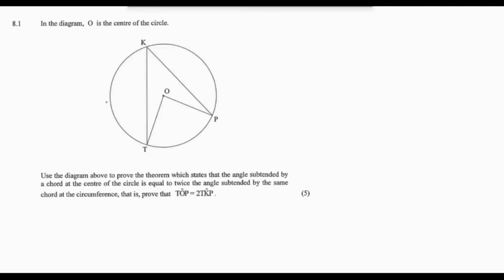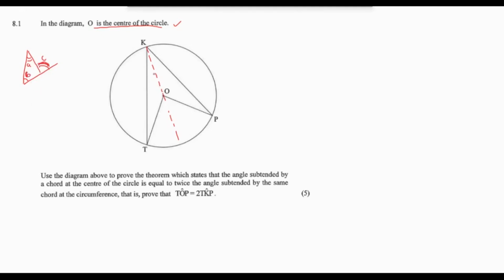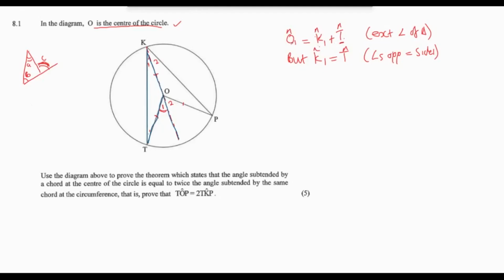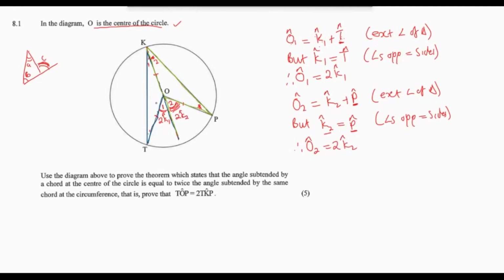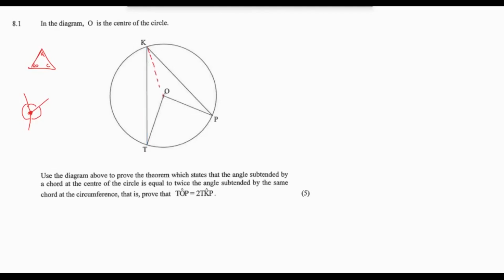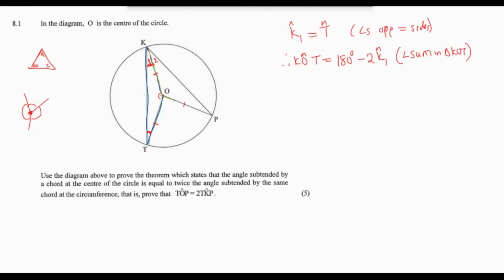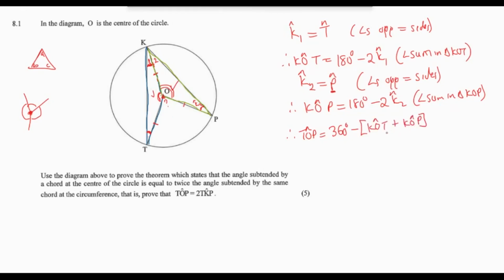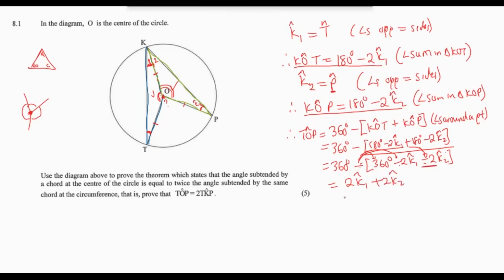2023 MATHEMATICS PAPER 2 QUESTION 8 1 | EUCLIDEAN GEOMETRY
Use the diagram above to prove the theorem that states that an angle subtended by a chord at the centre of a circle is equal to twice the angle subtended by the same chord at the circumference